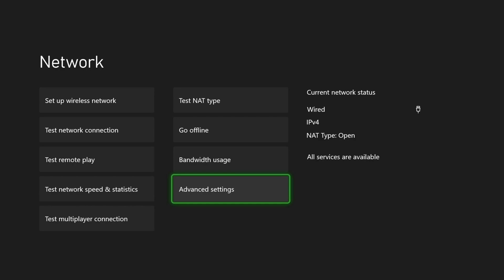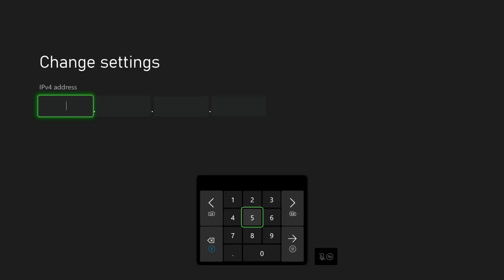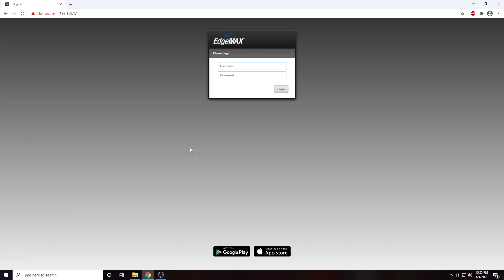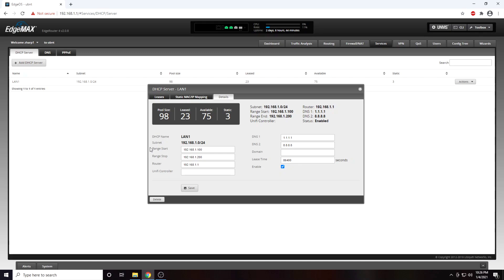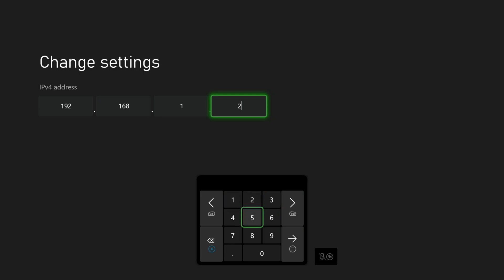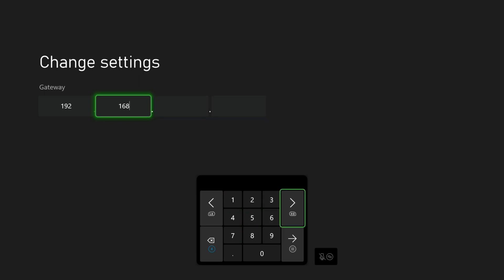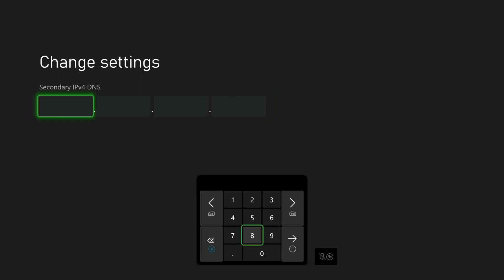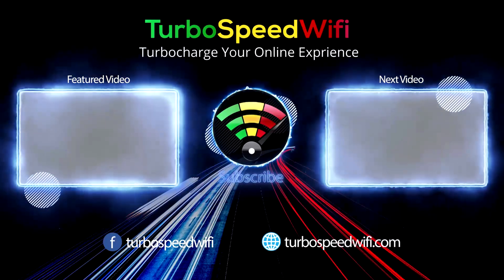Xbox Series S Static IP Address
Xbox Static IP Address on your Xbox Series S. How to properly set up a static IP address on an Xbox Series S console. Do it right and avoid IP conflicts on your network. Easy step by step tutorial.

60 Percent of Adults in the USA have an active Netflix subscription.
83 Percent of Canadians are concerned about their online privacy.
72 percent of internet users are frustrated with their online experience.